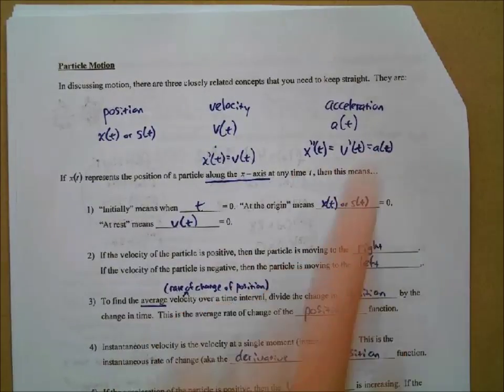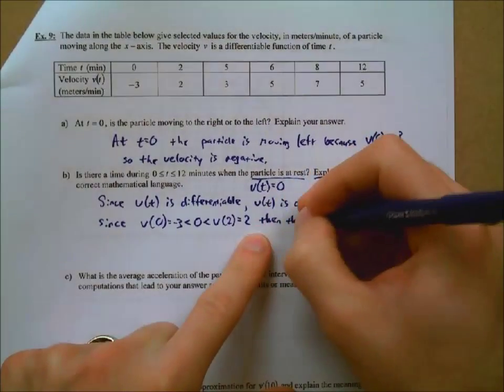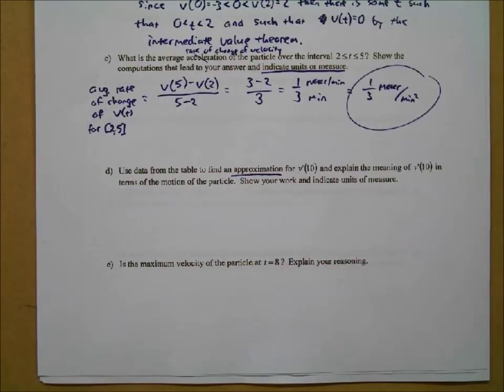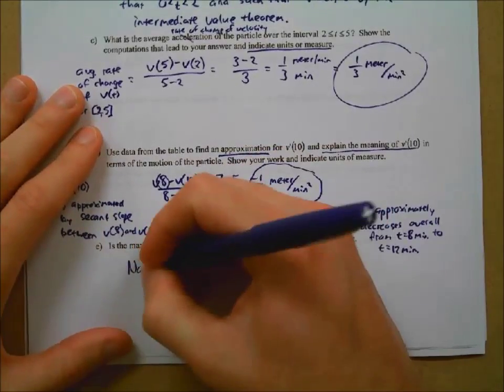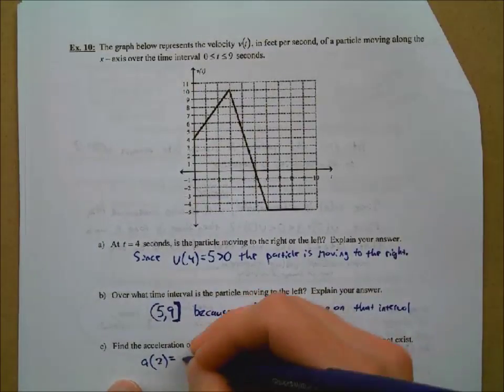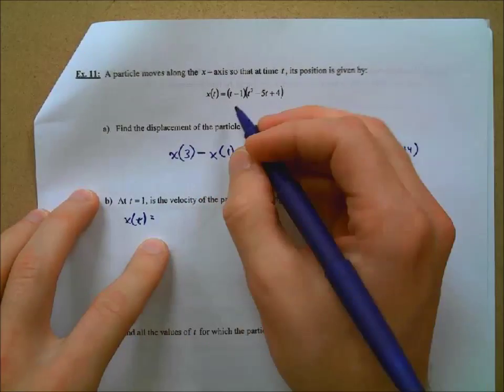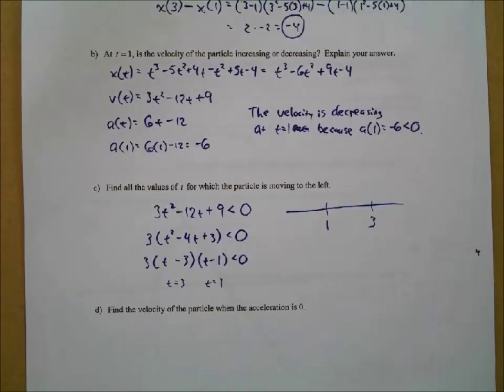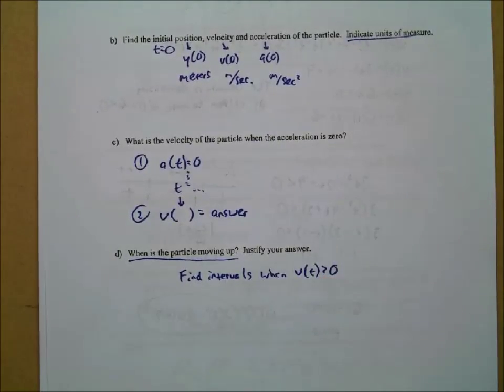10/6/2017 Position Velocity and Acceleration Day 2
HW: Section 3.2 Ex. 76,97-99,101,103,106